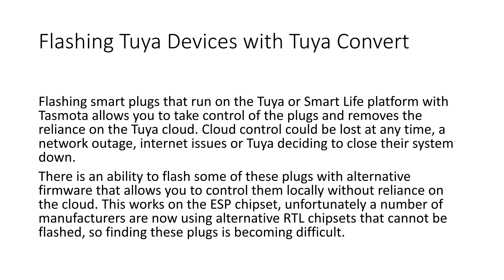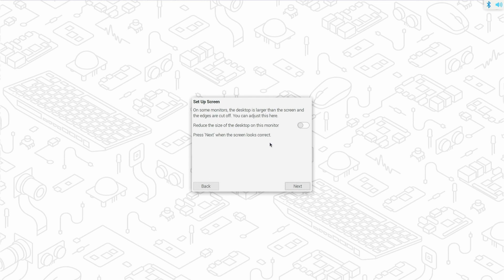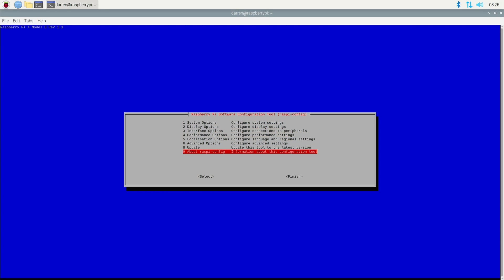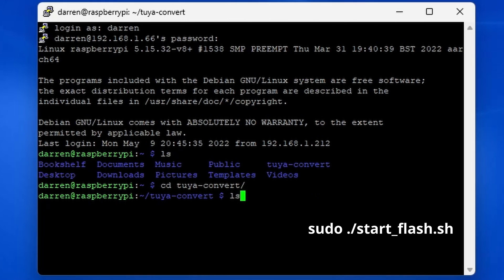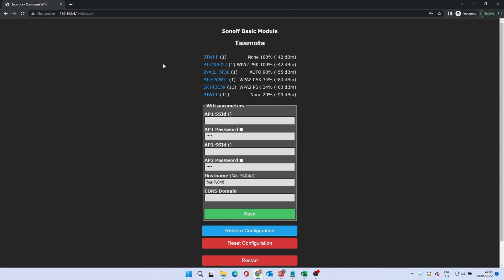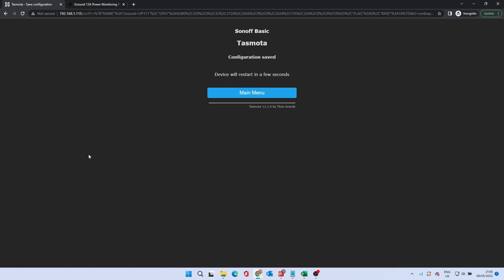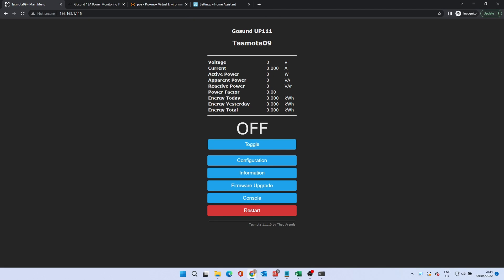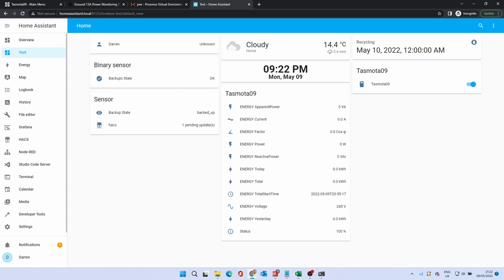Flashing Tuya Smart Plugs with Tuya Convert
This video walks you through the process of flashing Smart Plugs and other devices using Tuya-Convert. This tool is used to flash alternative firmware on ESP-based devices from companies that use the Tuya Cloud and apps (Tuya Smart, Smart Life etc.).

Plugs featured are the Gosund UP111 Smart Plugs, which have been found to work. These are sold on Amazon by OHMAXX.
4 Pack
2 Pack
1 Pack

Pi 4 Kit
Pi 400 Kit

Command-line commands within the video

Initial set up:
sudo raspi-config
sudo apt-get install git
cd tuya-convert
sudo ./install_prereq.sh

Flashing process:
cd tuya-convert
sudo ./start_flash.sh

Configure - Other configuation string:
{"NAME":"Gosund UP111","GPIO":[0,320,0,32,2720,2656,0,0,2624,576,224,0,0,0],"FLAG":0,"BASE":18}

Switch MQTT data on:
SetOption19 on

When browsing to your Home Assistant instance, this is usually - homeassistant.local:8123. If this does not work, try homeassistant:8123. If all else fails, check your router's device listing for the IP address.

Chapter links:
00:00 Start
00:10 Introduction
01:12 Raspberry Pi Flash Raspbian
02:16 Initial Pi Setup
05:48 Install tuya-convert
07:55 Flashing process
10:31 Configure smart plug
14:25 MQTT Setup
17:47 Add to Dashboard

The below is completely optional but this will help us to purchase kit for review, and to keep up with channel expenses (studio kit, etc).